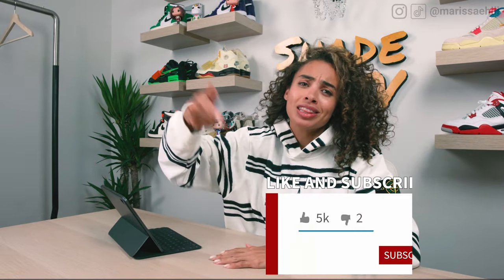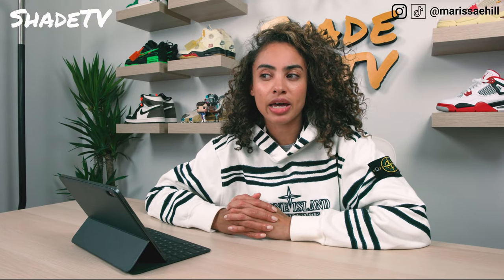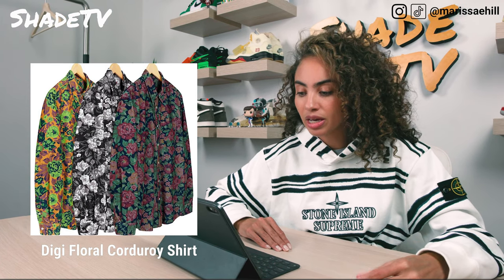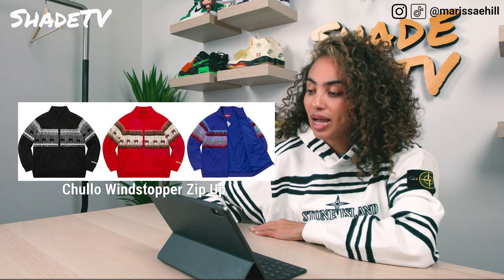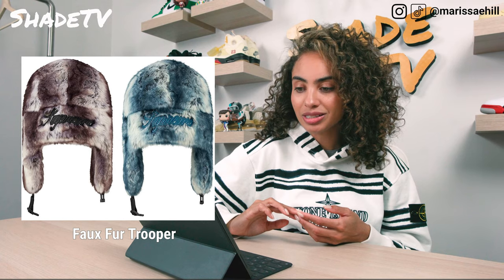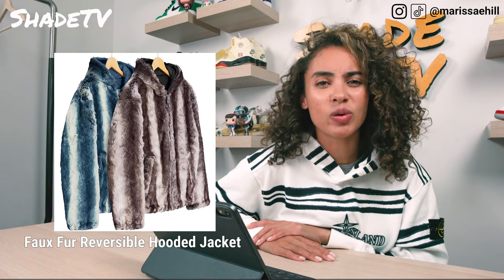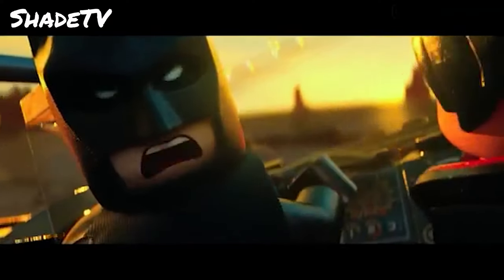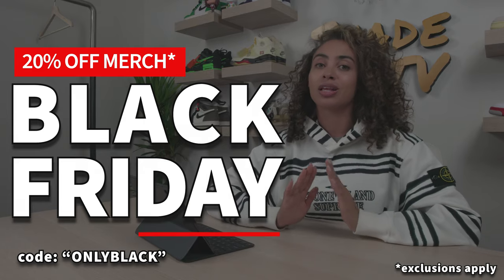SUPREME WEEK 14 FW20 Droplist: ANTIHERO, Polartec, Kartell PLUS Stone Island Hoodie Unboxing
Supreme Week 14 FW20 Full Droplist and Pricing.  Supreme sticks to their skate roots with an anticipated collaboration with AntiHero Skateboards while also continuing collaborations with Polartec and a higher-end furniture manufacturer – Kartell – after introducing a branded lamp from FLOS in Week 13.  Marissa also takes a detailed look at the Stone Island Warped Stripe Hoodie which she copped online manually last Thursday.  She goes over the details and gives you a look on body as only she can!

Will it be an eventful Black Friday at Supreme for you?

0:00 Intro
1:53 In-Depth with the Supreme x Stone Island Warped Stripe Hoodie (Try On)
4:06 THROWING SHADE: People That Comment Without Researching!
5:48 Supreme Week14 FW20 Droplist
24:20 Marissa's Top 3 Picks for Supreme Week14 FW20